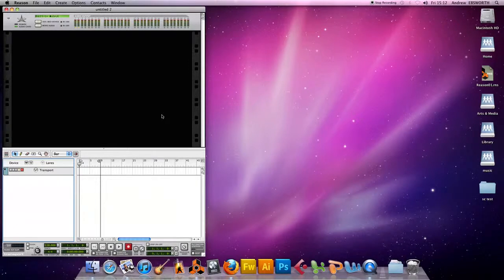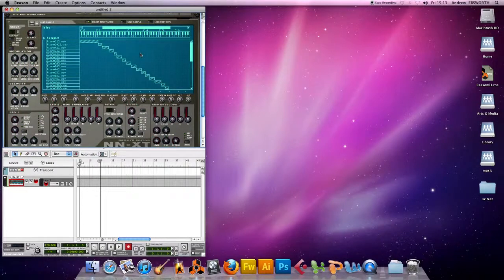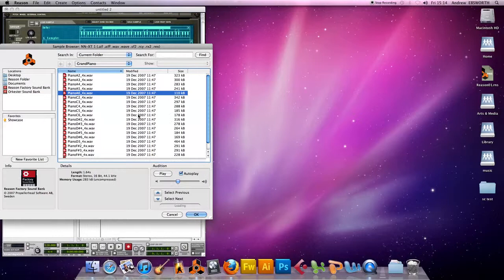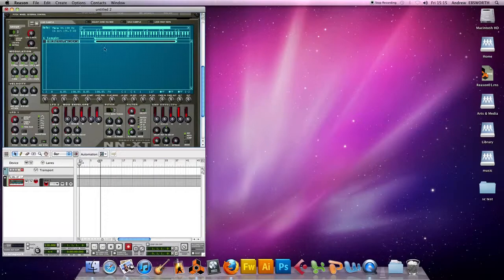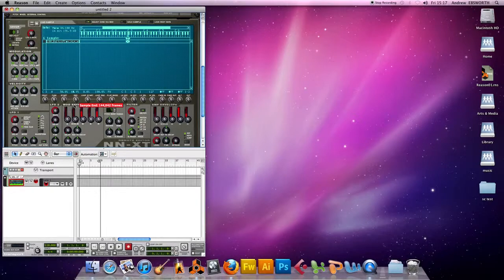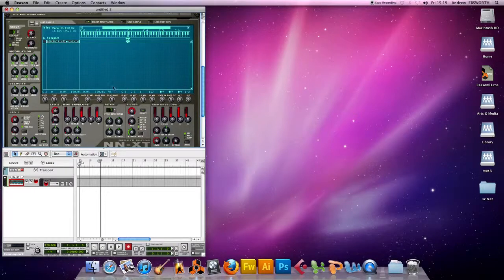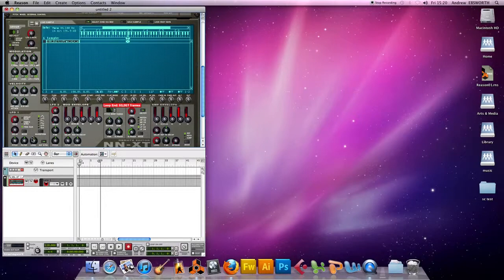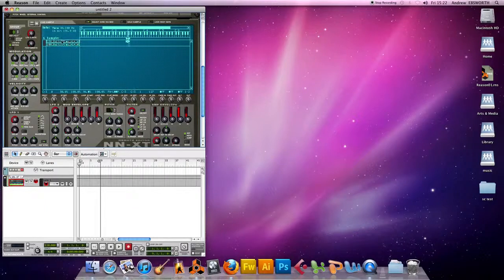NNXT Loop etc demo